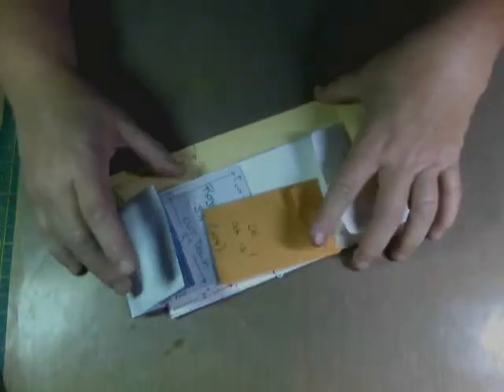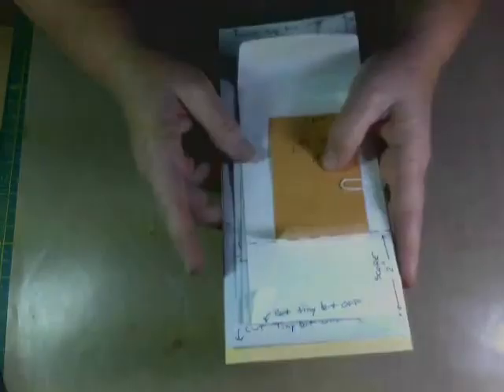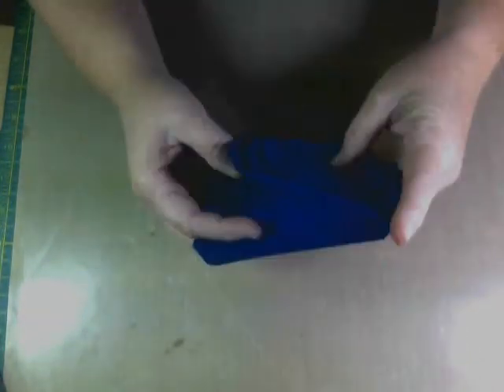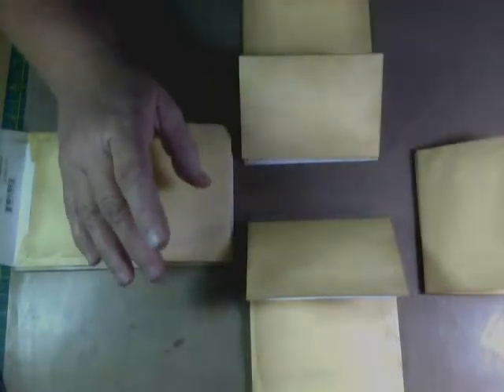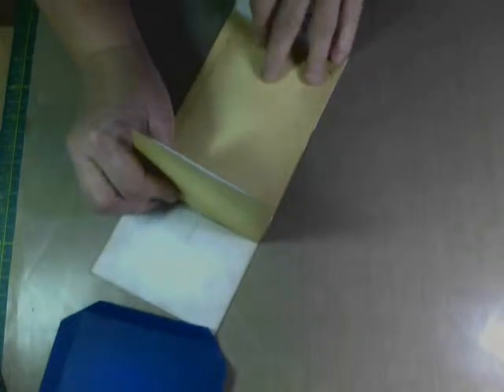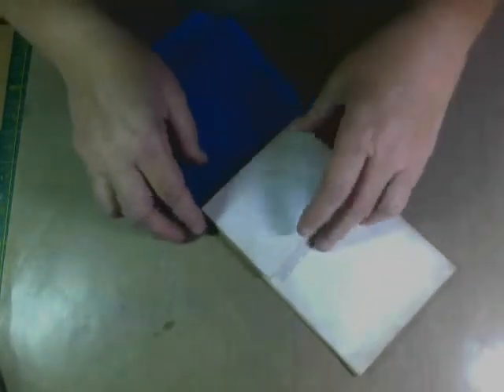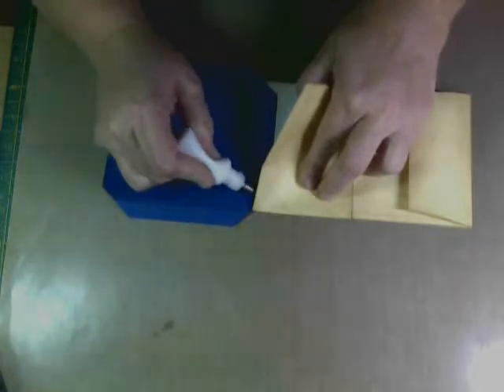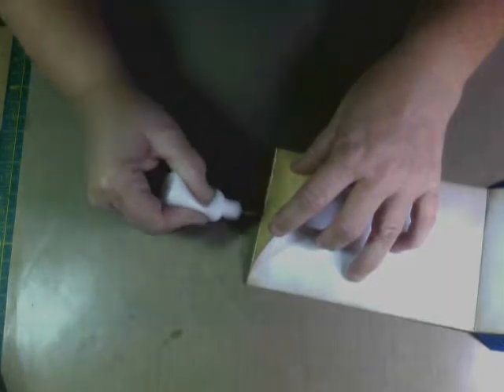Exploding Sm@sh Box Take 3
3rd part on the 4th of July Explosion/Exploding Sm@sh Box.